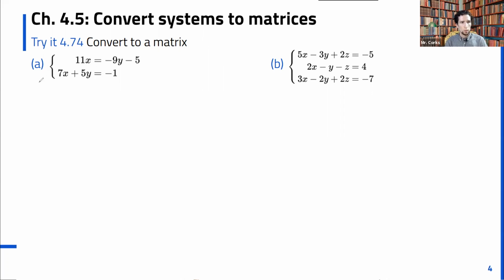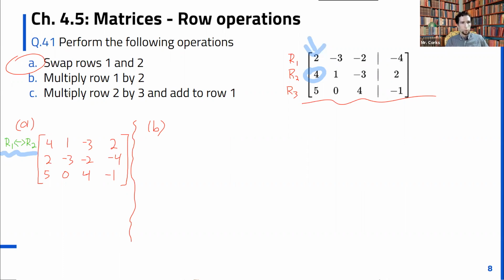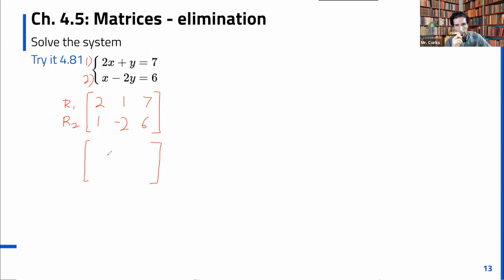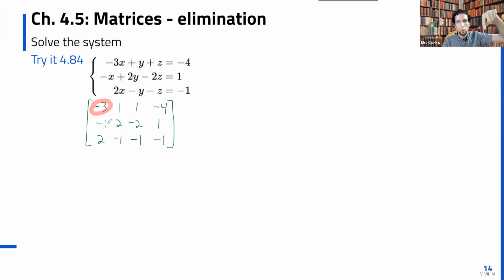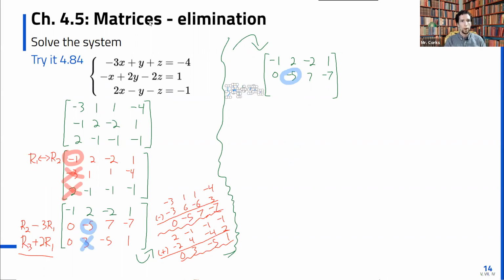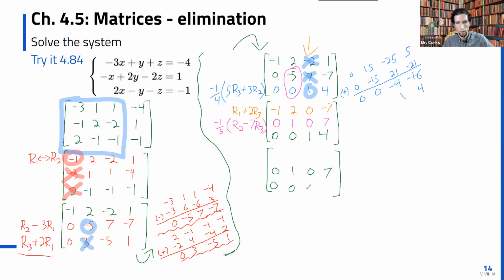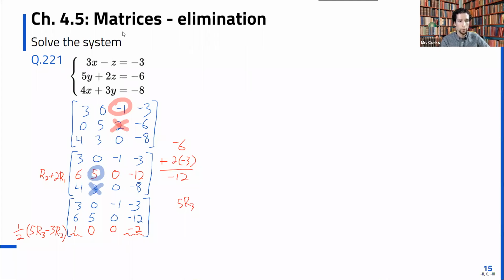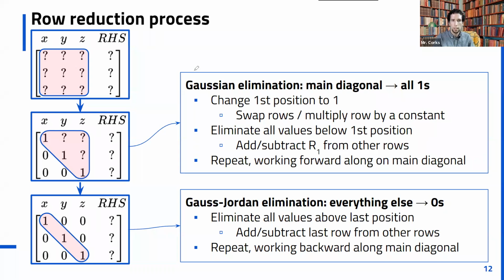Workshop 04 - Matrix elimination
00:00 Introduction
02:09 Convert systems of equations to matrices: Ch. 4.5, try it 4.74
09:42 Convert matrices to systems of equations: Ch. 4.5, exercise 203
13:53 Perform row operations on matrices: Ch. 4.5, try it 4.78
Solve systems of equations using matrix elimination:
30:53 Ch. 4.5, try it 4.81
46:25 Ch. 4.5, try it 4.84
1:24:58 Ch. 4.5, exercise 221
(Not enough time: Ch. 4.4, exercise 177)
1:48:36 Wrapping up